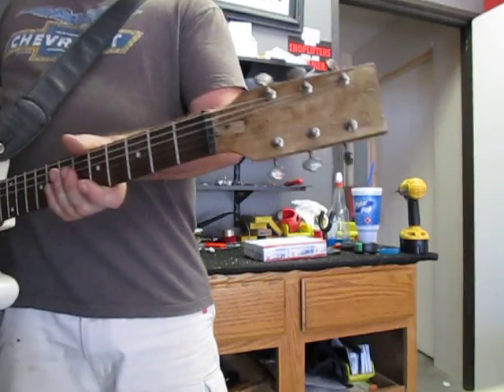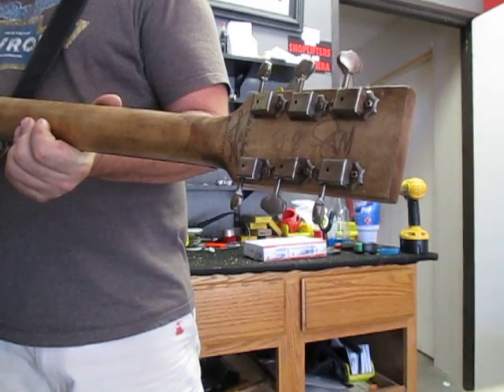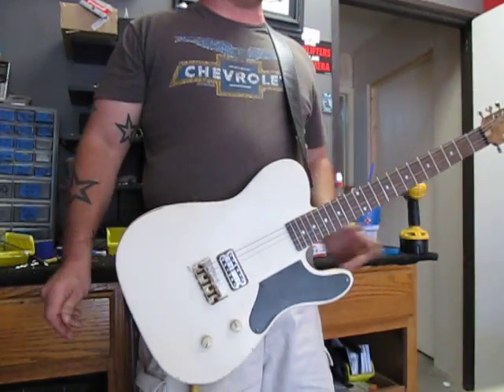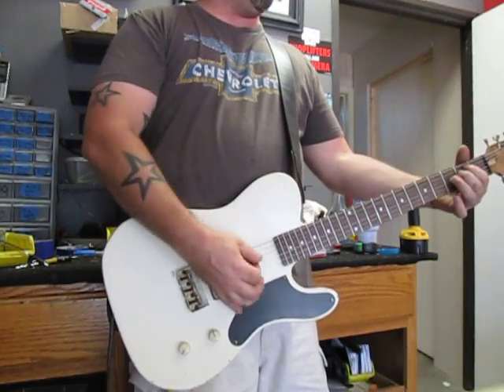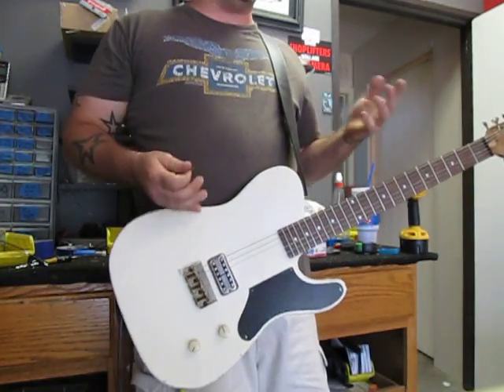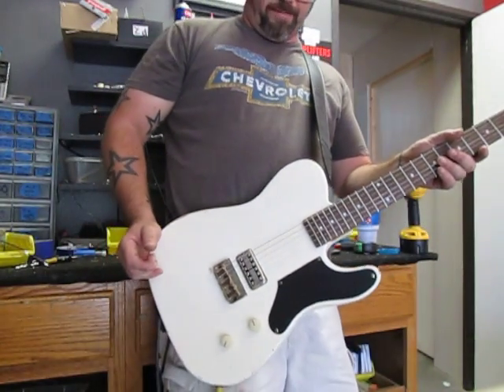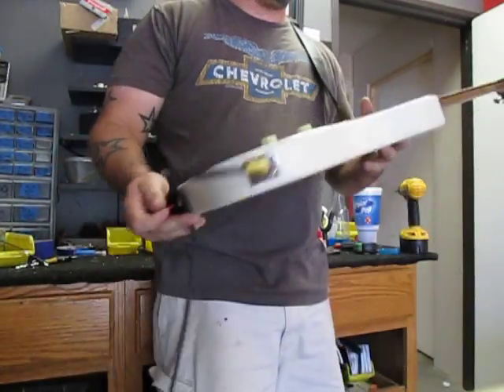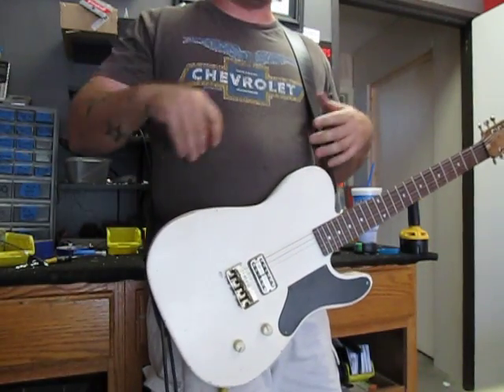Mike Gee Kustoms La Cab De Snake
Current Ebay sales

On eBay till this Sunday